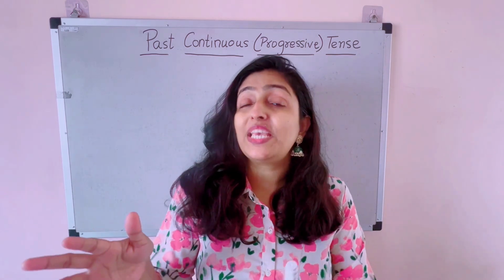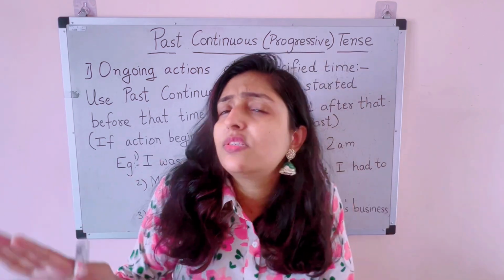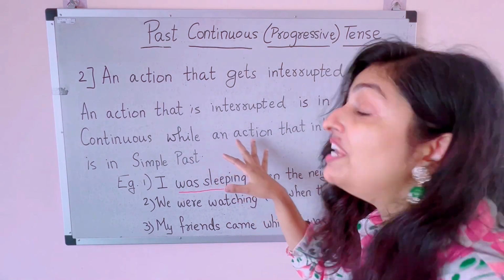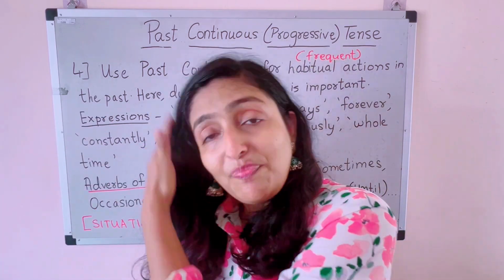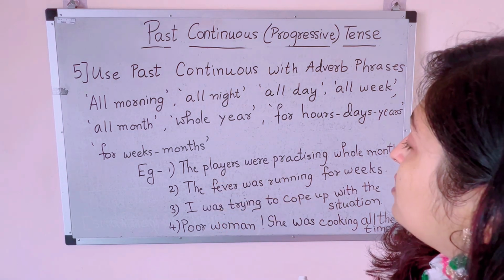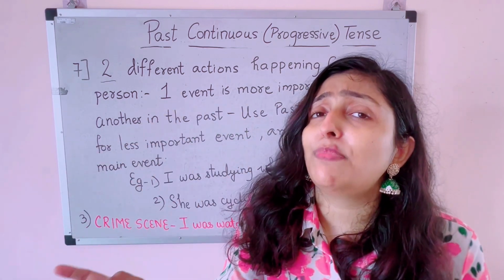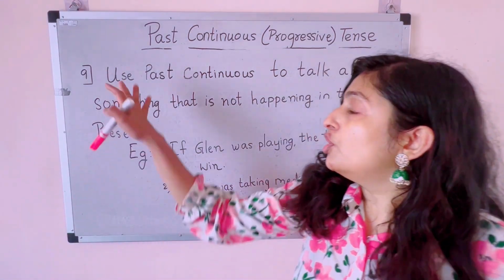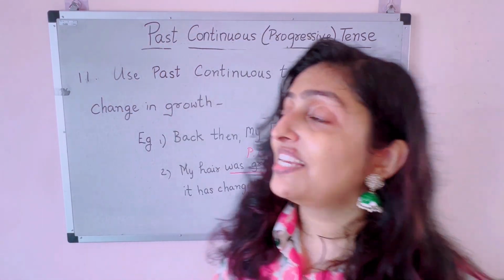PAST CONTINUOUS TENSE WITH EXAMPLES | USES OF TENSES IN ENGLISH GRAMMAR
Past Continuous Tense in English
Past Continuous Tense with examples
How to use tenses in English speaking
Learn English grammar step by step
Tenses in English grammar with examples class 10
Verbs and adverbs in English grammar
Complete tenses in English grammar
Perfect tenses in English grammar
Uses of tenses in English grammar
12 tenses in English grammar with examples

americanenglish
higher level English speaking
higher level English language learning
higher level English learning
higher level English words
higher level English conversation
higher level English
higher level English vocabulary
higher level English vocabulary words
There are 25,000 idioms in English language . Idioms are powerful and stronger than non idiomatic words and phrases and sentences. My video is all about meaning and usage of idioms in a meaningful way .
Learning new English words with its context increases familiarity and improves learner's vocabulary comprehension. One can learn words quickly and efficiently if context is understood. Anything providing you details to comprehend definition is a context. It makes learning easier.
If you learn English, you can travel everywhere.
English is the language of international communication.
English increases confidence.